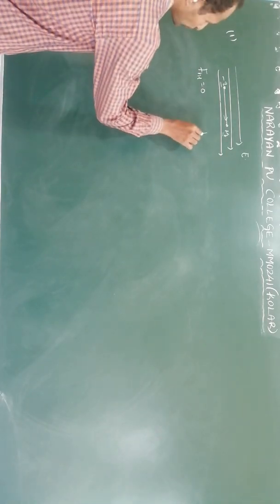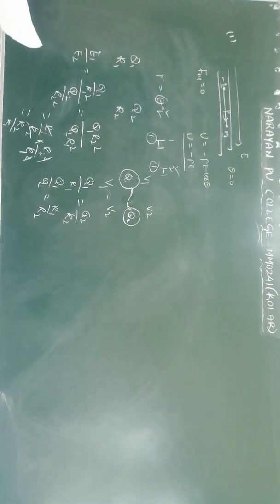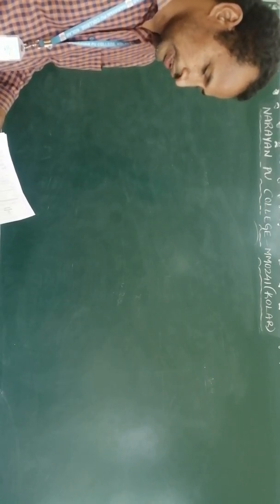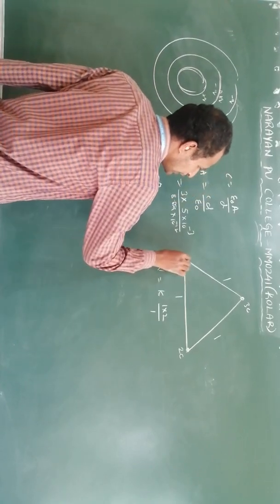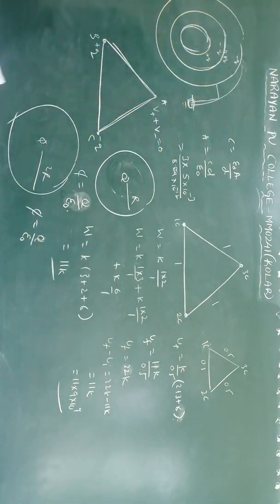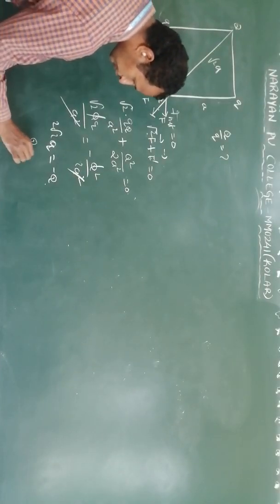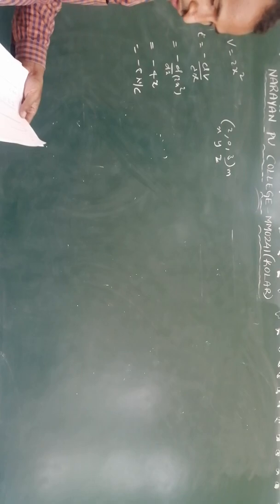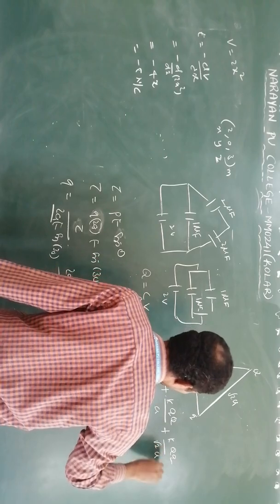2nd PUC - PHYSICS - CRASH COURSE - ELECTROSTATICS SOLUTIONS - PART - 1